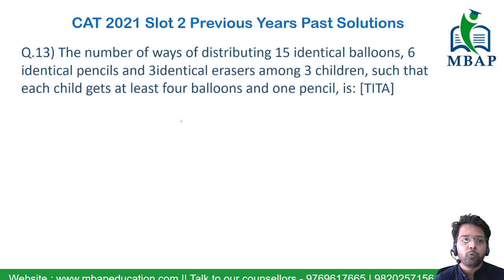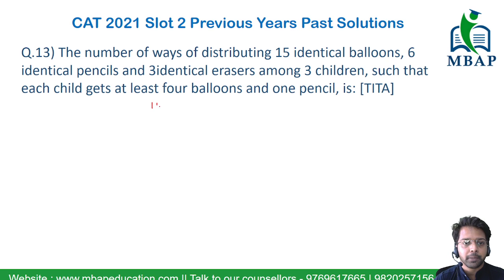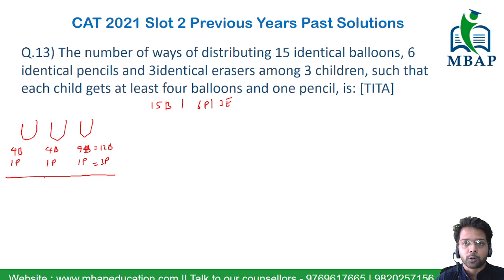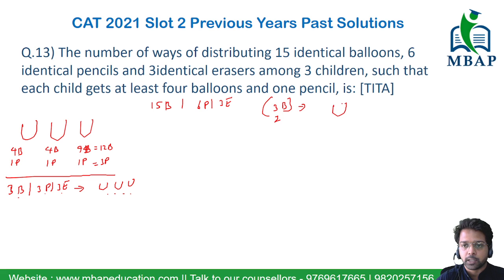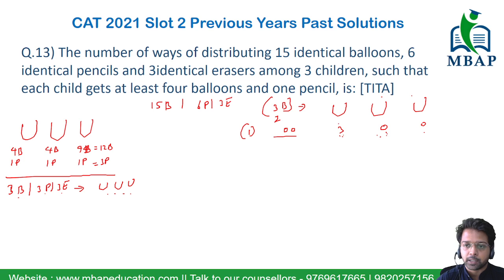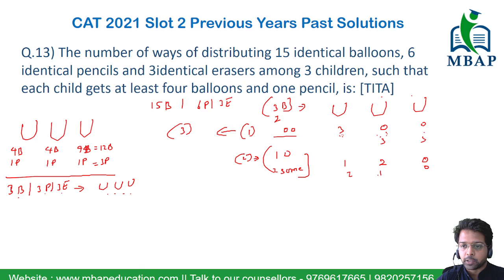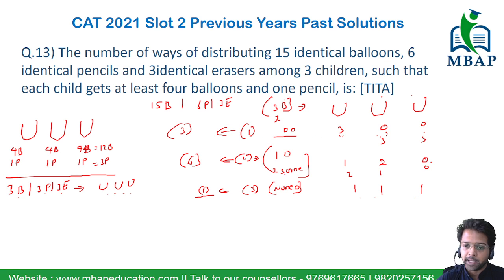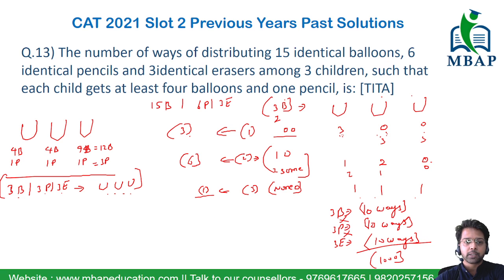The number of ways of distributing 15 identical balloons, 6 | PnC | CAT 21 Slot 2 Shortcut Solution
Topic -  Permutation & Combination
Question : The number of ways of distributing 15 identical balloons, 6 identical pencils and 3 identical erasers among 3 children, such that each child gets at least four balloons and one pencil, is